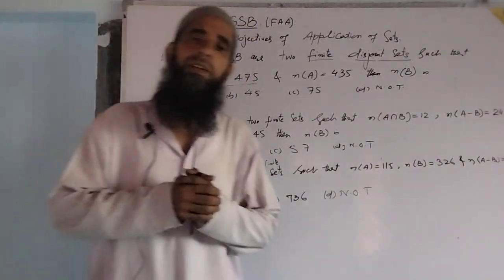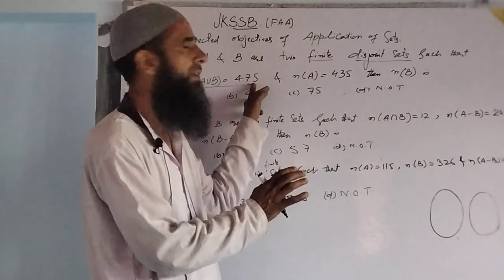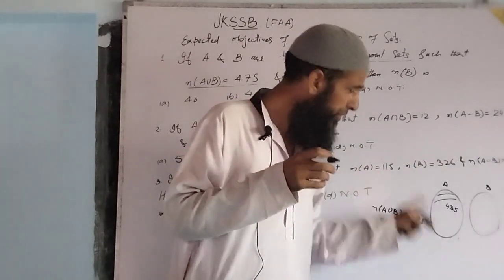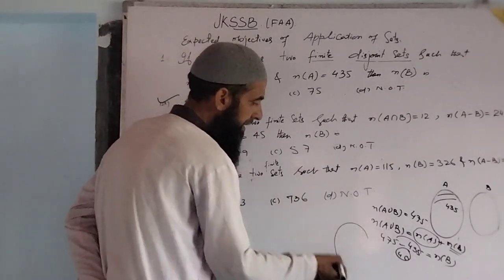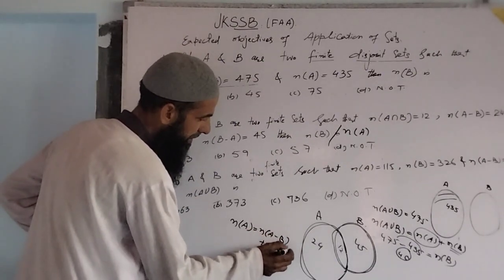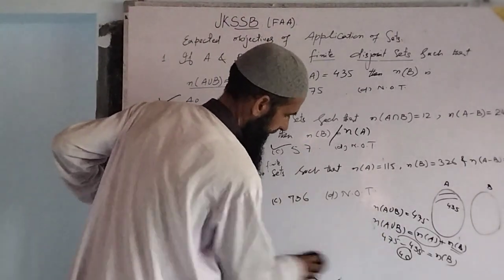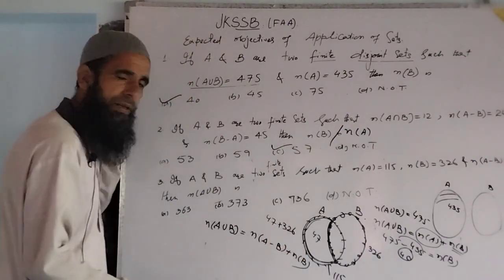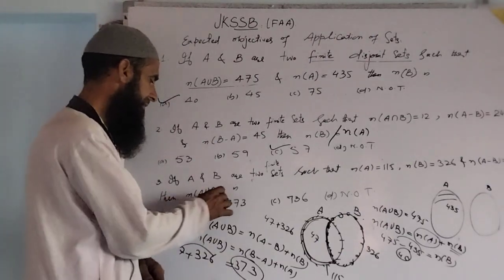JKSSB(FAA). Expected objectives of Sets and their applications.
Expected objectives of Sets and their applications.                                         objectives of Sets and their applications.    Objectives of Sets.